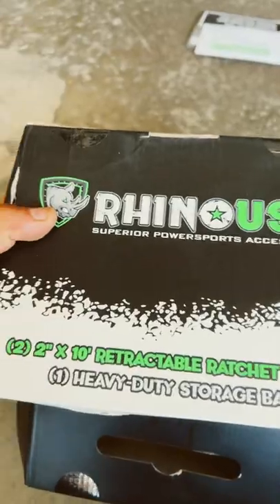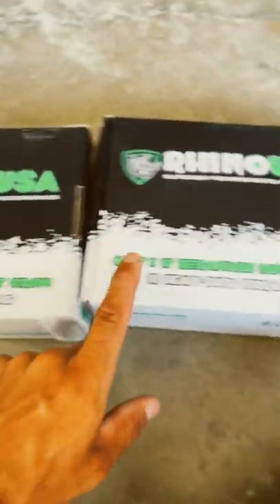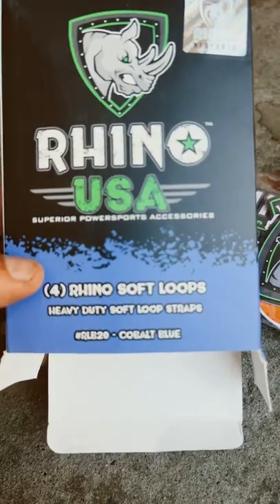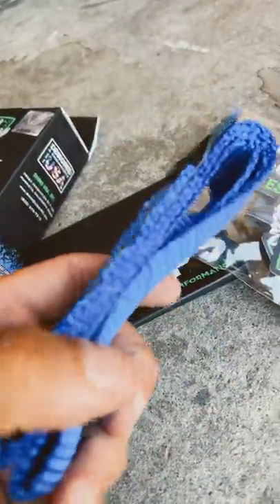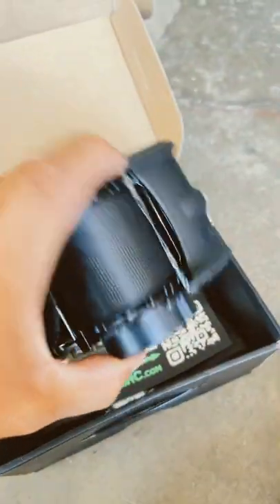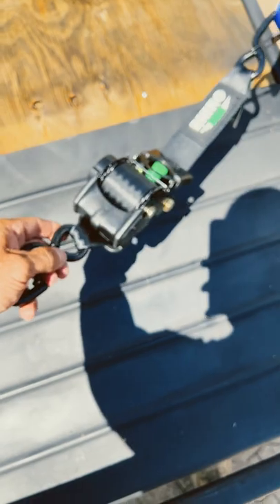Rhino USA Retractable Ratchet Straps With Soft Loop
🚨READ FULL DESCRIPTION -  Rhino USA Retractable Ratchet Straps with Soft Loop. Just know that watching my videos is thanks enough especially when you hit the like button for me, this allows more people to see my videos and it may really help someone out!! But if you decide to donate to my channel with a super thanks,(button is under each video) PayPal, Venmo (these link are below) I will feature your channel name in my next video showing my appreciation!!

🚨If you would like to support my channel monetarily below will be two links or you can leave a - Super Thanks - that’s a new feature button located underneath the video on the icon section of each video 👍🏼

Equipment:

21 inch Toro Recycler
2- 30 inch Toro TimeMasters
Toro Grandstand 52

Shindaiwa T262 Trimmer
Echo SRM 2320T Trimmer
Echo PB 580T Backpack Blower

Ryoby 40v Blower
Ryobi EXpand-it trimmer
Ryobi EXpand-it Edger
Ryobi 40v Hedge Trimmer

Filming Equipment:

iPhone 13
GoPro Hero 9
iPad Mini